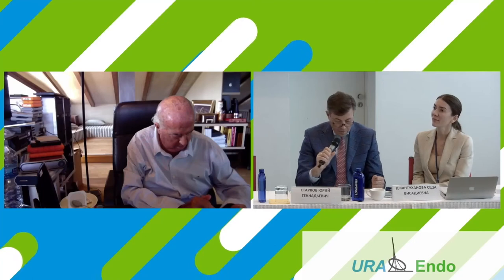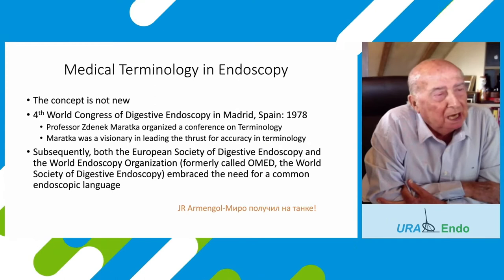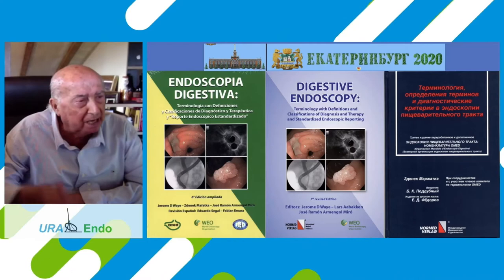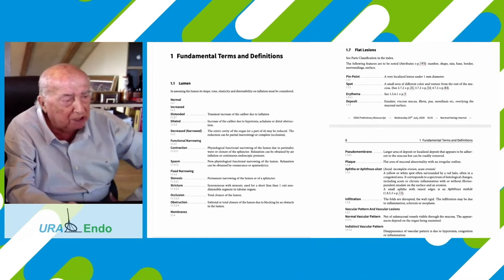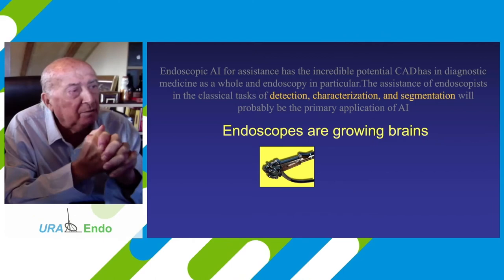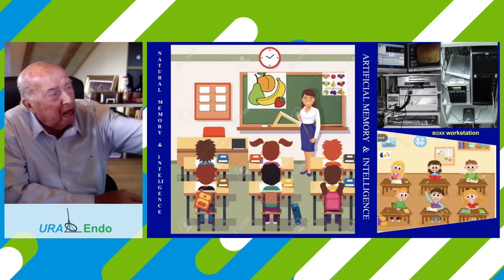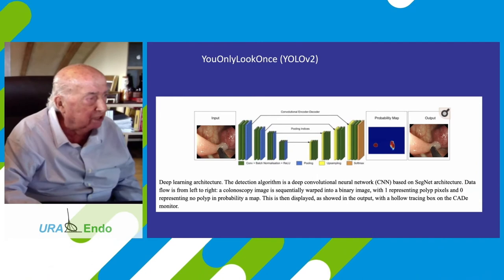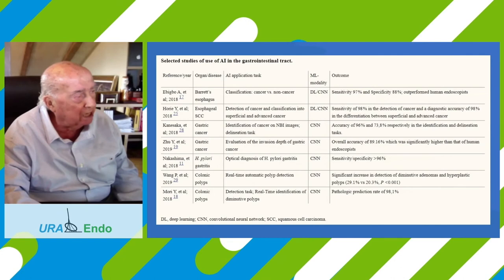Video lecture by Dr. Armengol-Miro at Ural Endo 2021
The video shows excerpts of a lecture by Professor Juan Ramon Armengol-Miro delivered at an international symposium in Yekaterinburg, Russia. This meeting is an annual endoscopy conference, "Ural Endo" to which he was invited by Dr. Marina Ivantsova, Chair of the Endoscopy Department in Yekaterinburg. The lecture was presented in two parts, Terminology of Endoscopy and Artificial Intelligence. Dr. Armengol-Miro has been a pioneer in the field of AI and is devoted to advances in its use in endoscopy. He has also been a supporter of endoscopic terminology, having been on the World Endoscopy Organization’s committee on Terminology when it was first formed in Madrid (1978) at the 4th World Congress of Gastroenterology and later serving on the Minimal Standard Terminology Committee.  During this lecture, Dr. Armengol-Miro introduced the 7th edition (2021) of the book: "Digestive Endoscopy-Terminology with Definitions and Classifications of Diagnosis and Therapy and Standardized Endoscopic Reporting”, which was first published by Zdenek Maratha, MD, in 1984 (Normed Verlag) and whose current authors are: Jerome D. Waye, MD, Lars Aabakken, MD and Jose Ramon Armengol-Miro, MD.